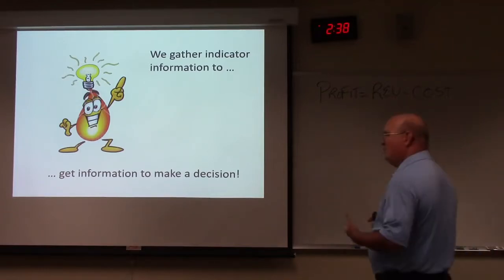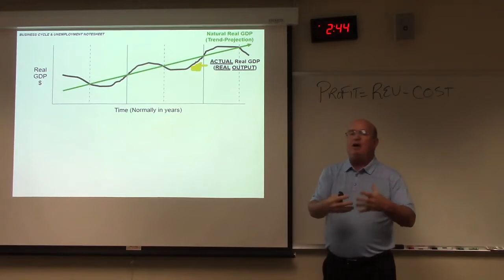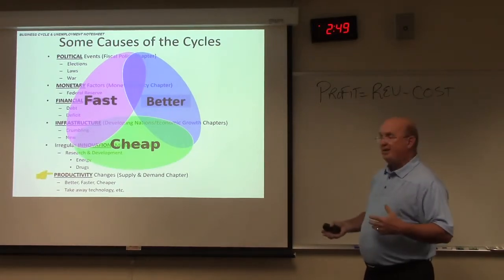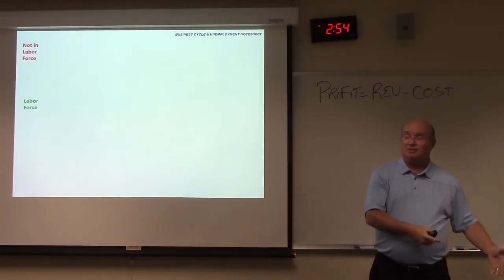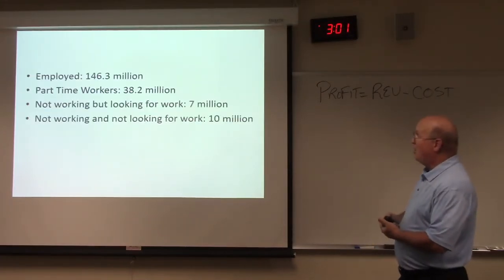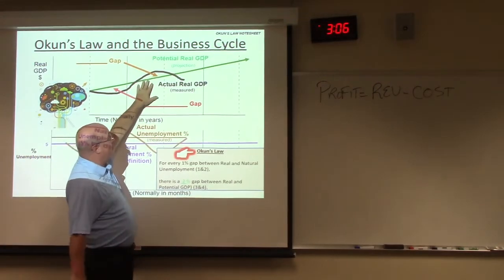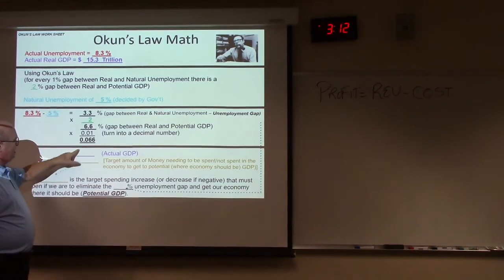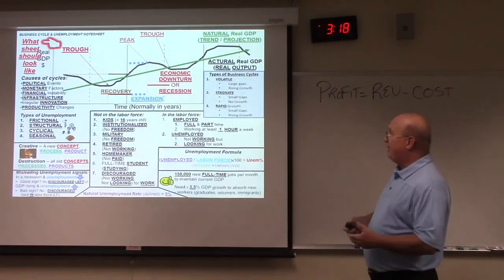BC1 Business Cycle Unemployment 1